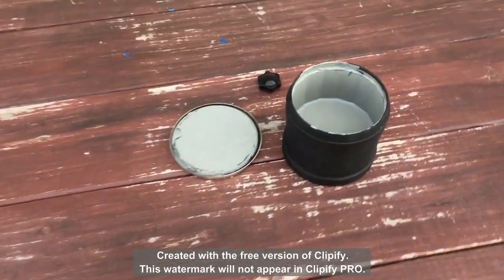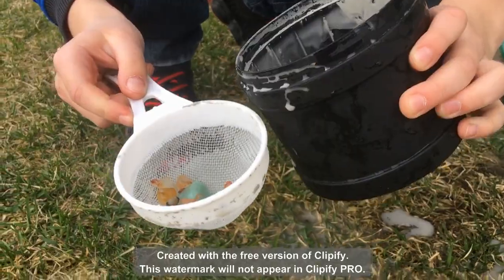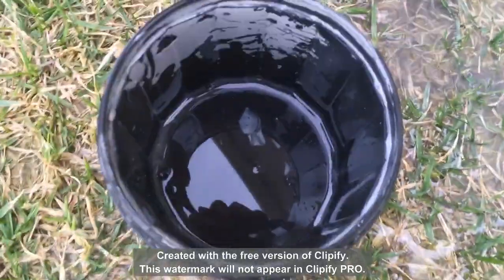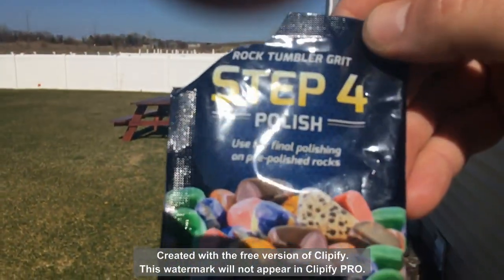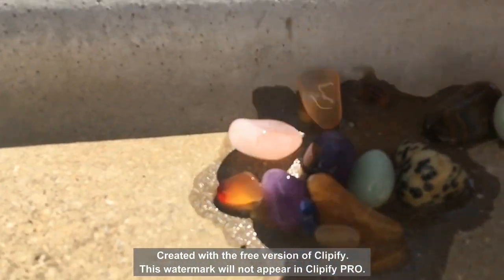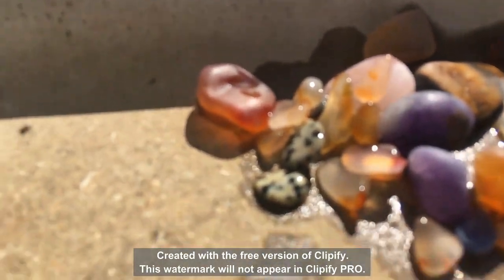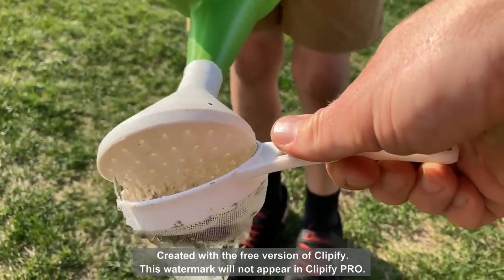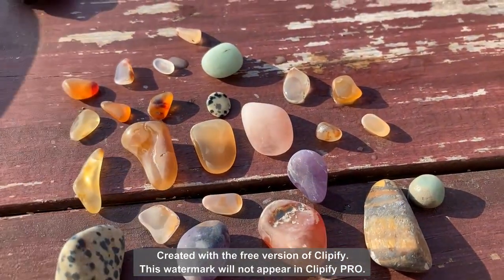National Geographic Rock Tumbler Part 2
The gems are ready!